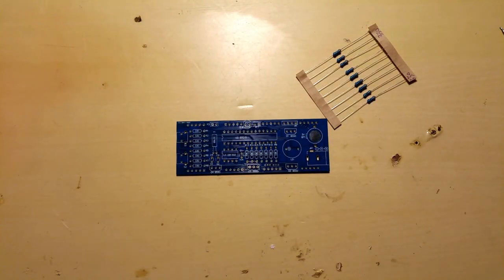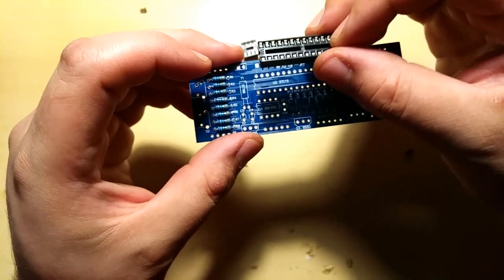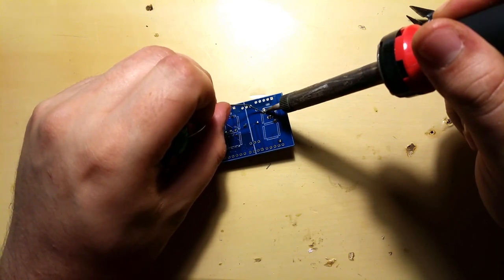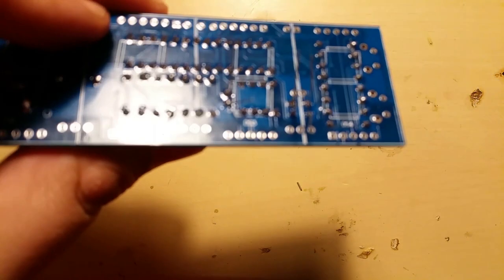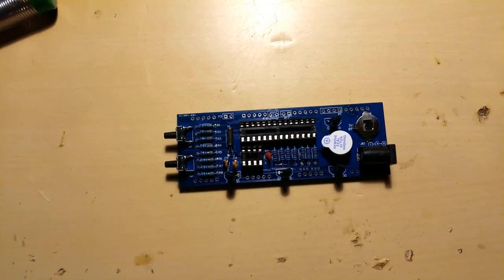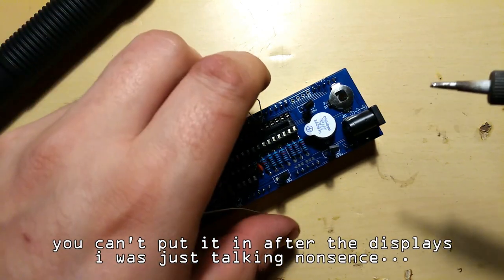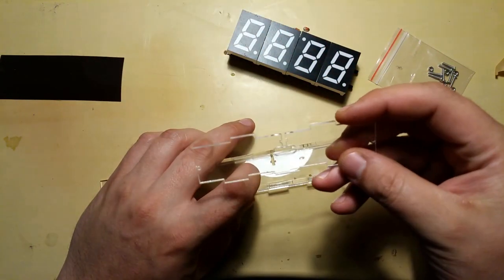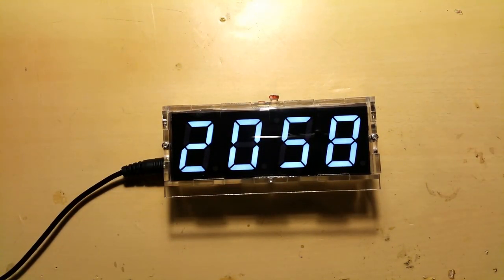DIY LED Clock Kit: build, soldering and setting guide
Full build, soldering and setting walkthrough for a DIY LED Clock Kit from Aliexpress or Banggood

This is the first kit I've built after getting involved into electronics a bit more as a hobby over the past couple of months.

Not a very difficult kit to build. If you have the correct tools and a bit of practice in soldering you should be fine.

Lot's of interesting tips and tricks in the video as the first kit of this kind I build failed miserably so hopefully you guys won't make the same mistakes as I did which I talk about in the video.

Disclamer: This is my first video on youtube of this kind so it's quite a learning experience for me as well :)

Chapters:
0:57 - circuitry build
53:32 - first power on
55:02 - housing build
1:04:06 - setting up the time, date, and adjusting the temparature